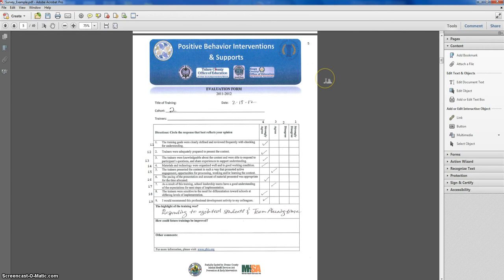Quantitative Survey Data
Video shows steps to code and generate data set from an administered survey.